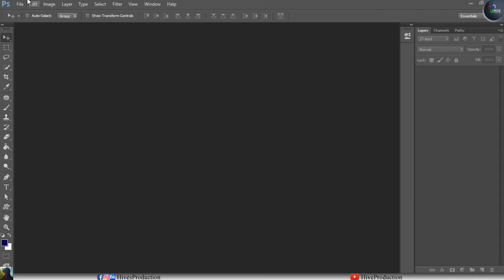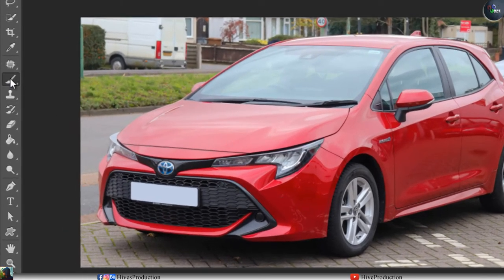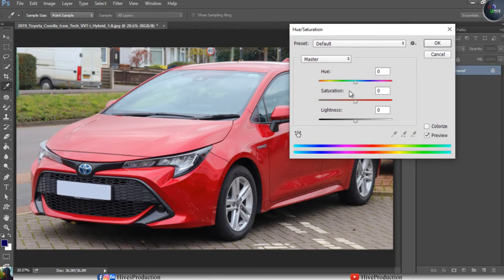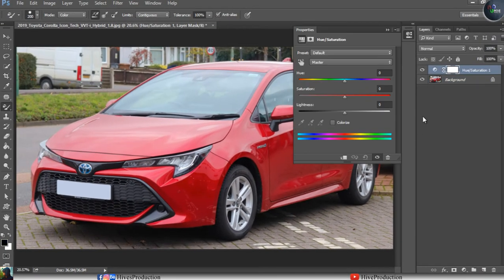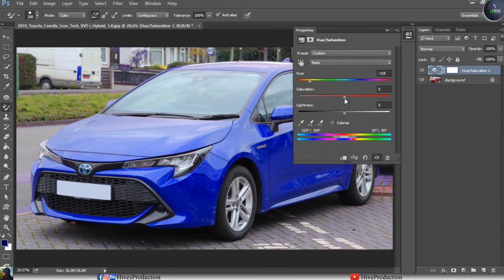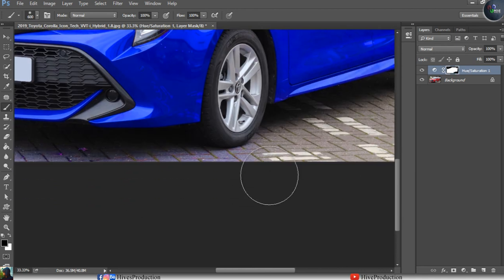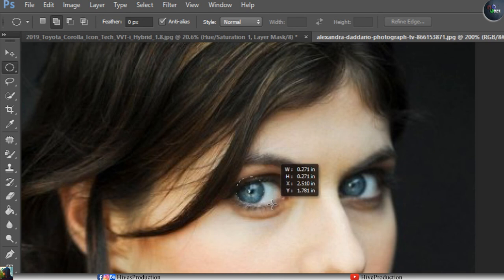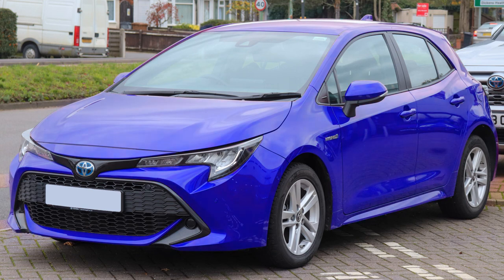How to Change the Color of any Object in Adobe Photoshop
Hey Guys! In this video tutorial, you will learn Hue / Saturation, So this one is about changing Colors of any image or any individual object.